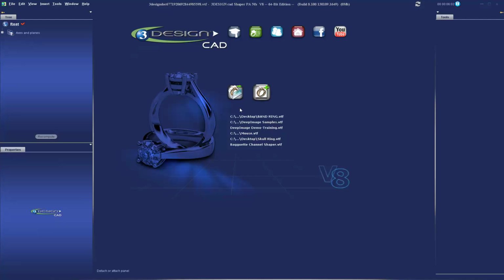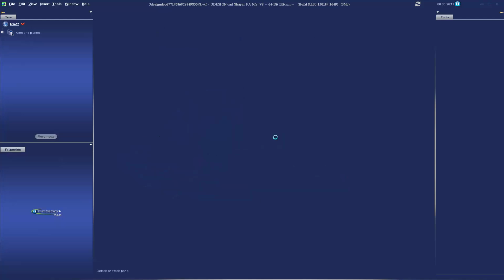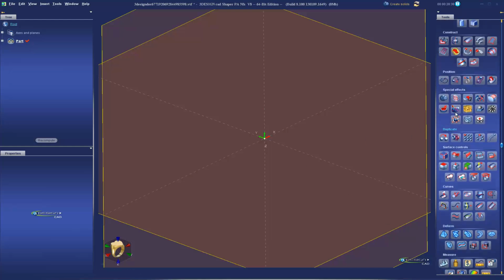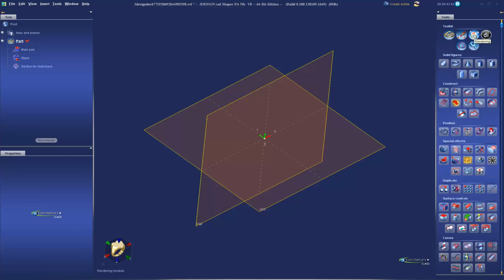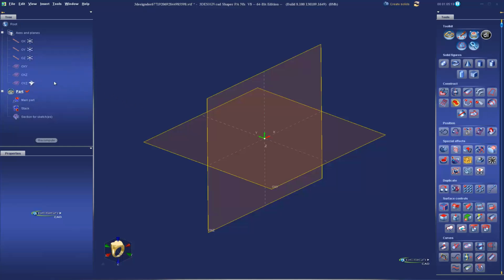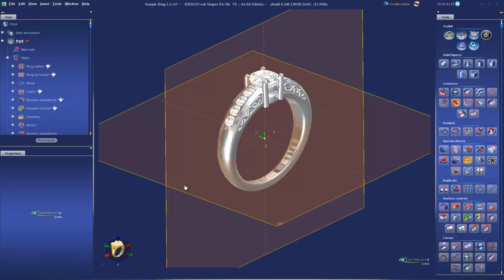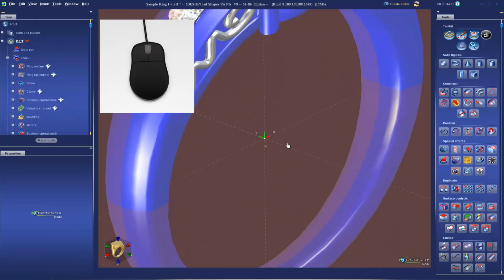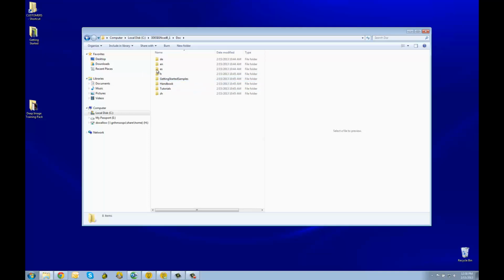3DESIGN CAD8 Getting Started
Short introduction training to 3DESIGN CAD8 including interface, mouse moves and basic steps to get started.